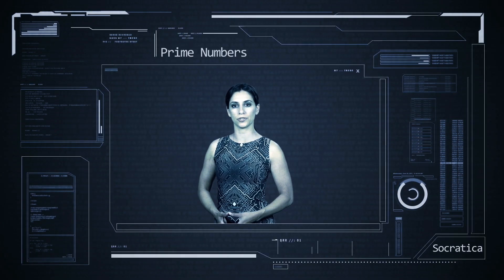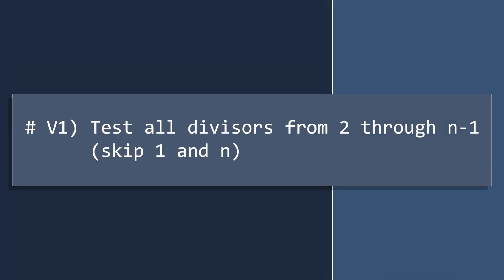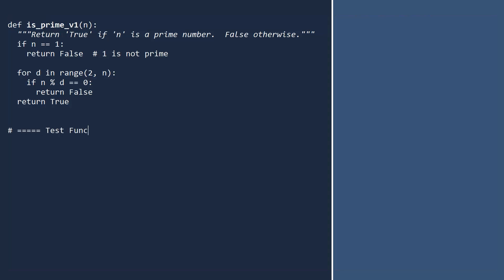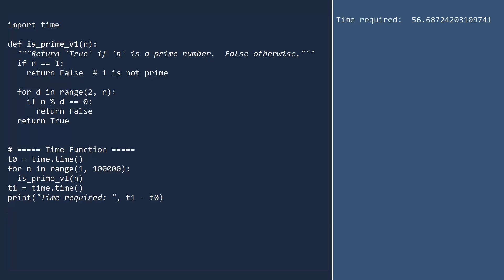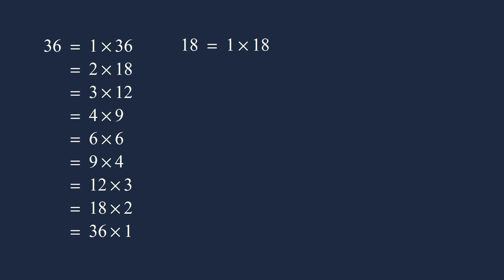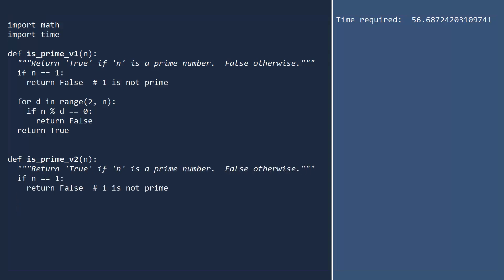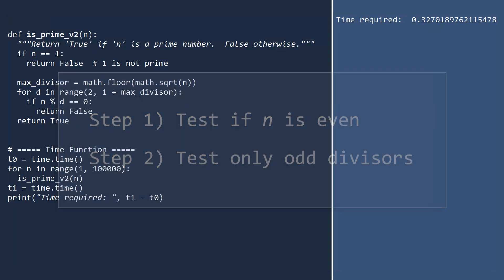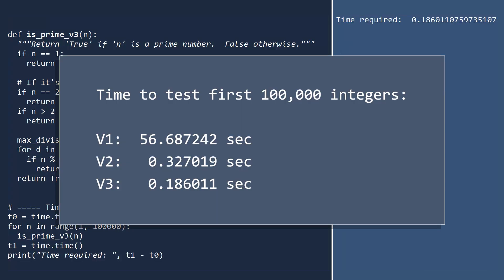Python and Prime Numbers || Python Tutorial || Learn Python Programming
𝙎𝙩𝙖𝙮 𝙞𝙣 𝙩𝙝𝙚 𝙡𝙤𝙤𝙥 𝙄𝙉𝙁𝙄𝙉𝙄𝙏𝙀𝙇𝙔 Today we use Python to identify prime numbers.  This is important in cryptography and number theory.  While it’s simple to make the function work, it’s hard to make it FAST.  We’ll profile the function and look at several ways to improve the speed of our algorithm.

We recommend:
Python Cookbook, Third edition from O’Reilly

Written & Produced by Michael Harrison (@mlh496 on Twitter)